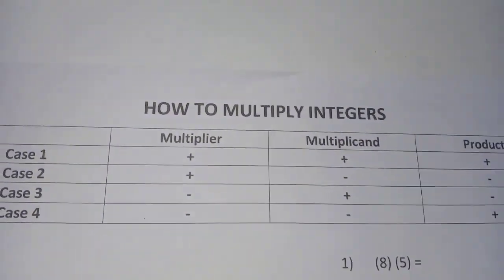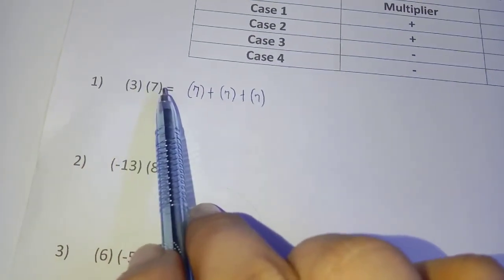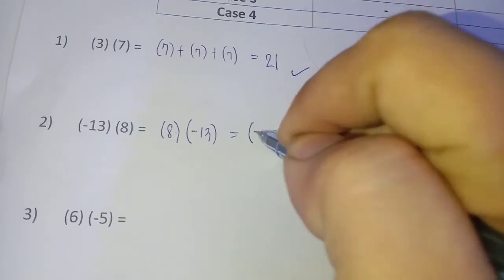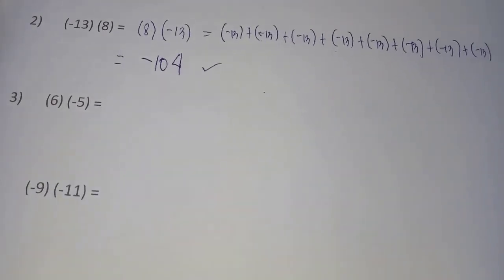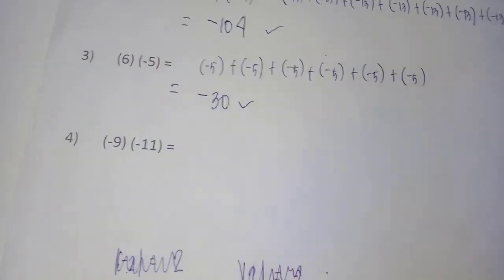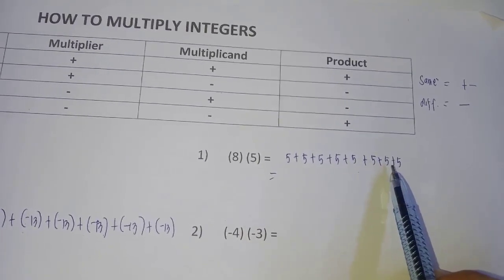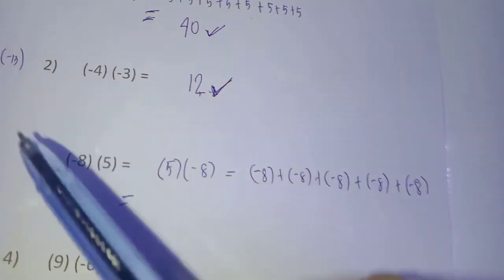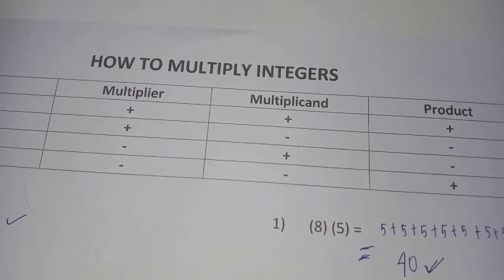Topic 15: Multiplying Integers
How to multiply integers? Grade 7 topic in the first quarter.